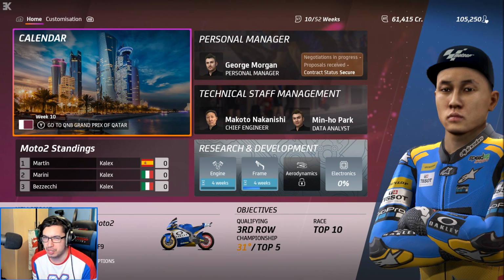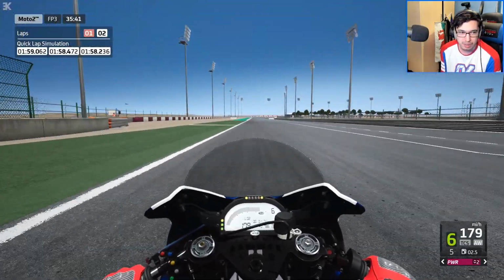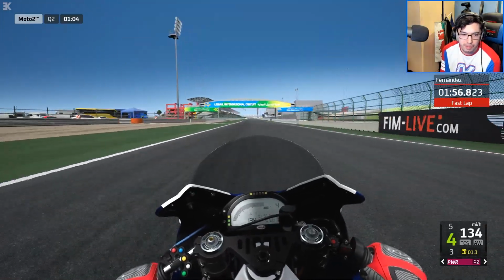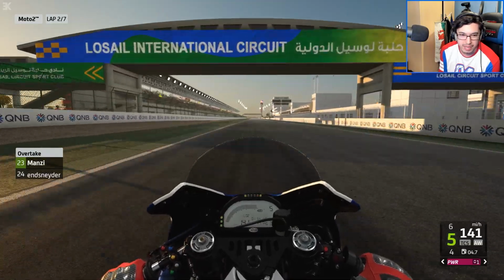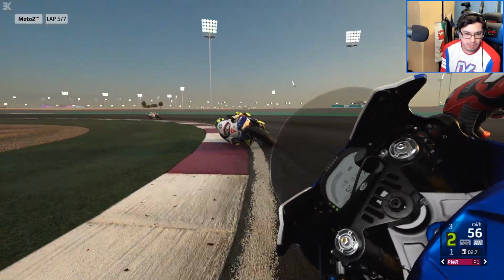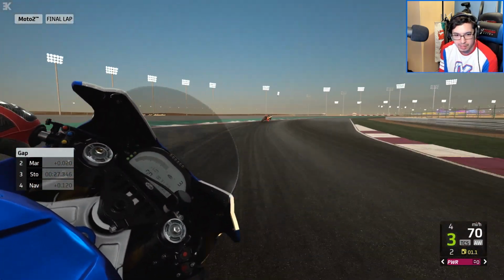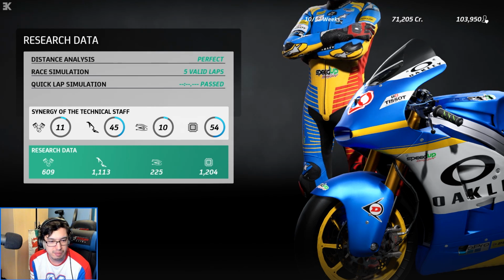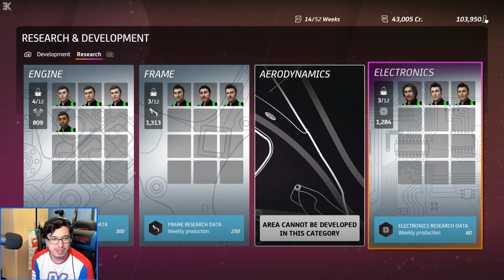MotoGP 20 | Career Mode: Moto2 Debut (Part 21)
Reigning Moto3 champion Kev Stone makes the leap up to Moto2 onboard the Oakley Speed Up. What can they achieve on their first outing in Qatar?

End Music: "Hangs Up (Want You)" by Otis McDonald from the Youtube Music Library